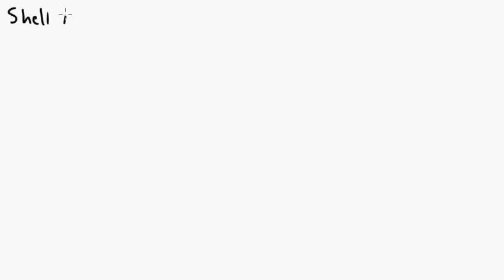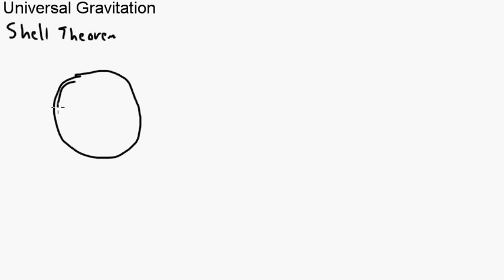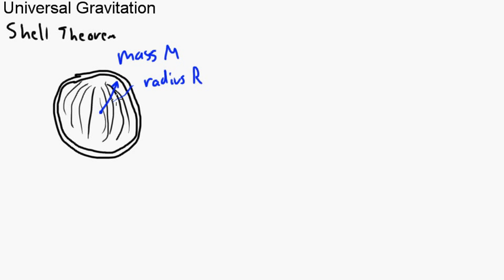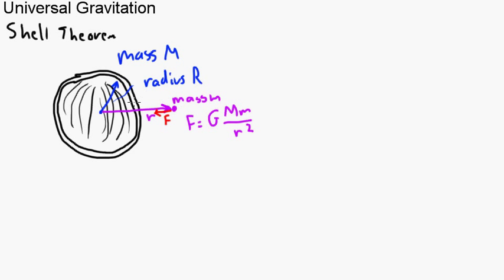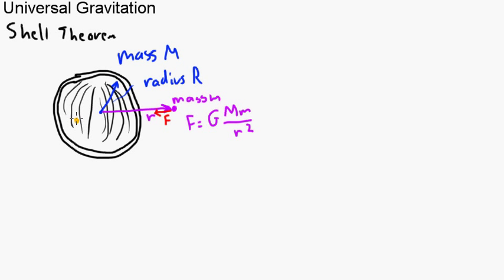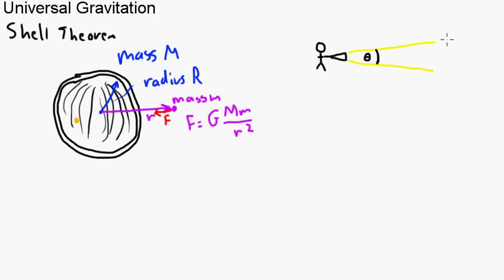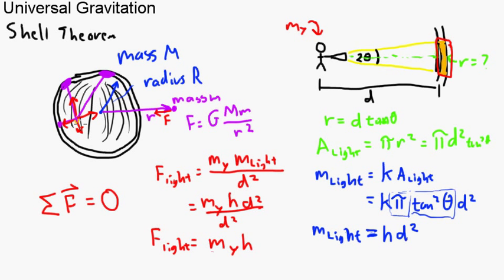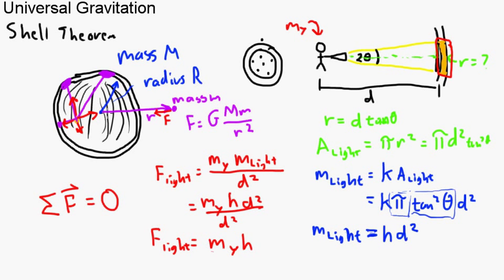Universal Gravitation -- Shell Theorem